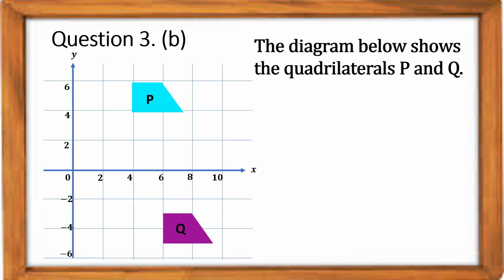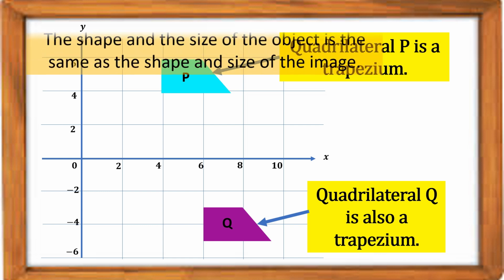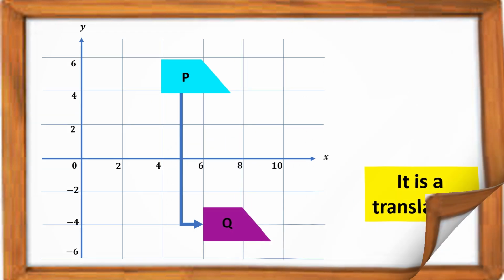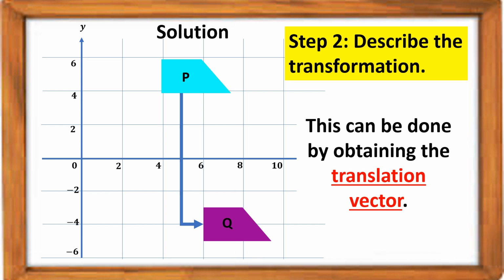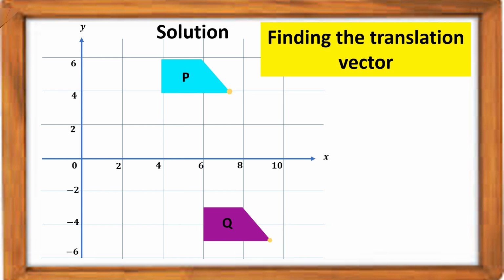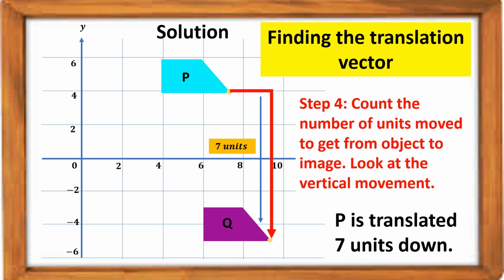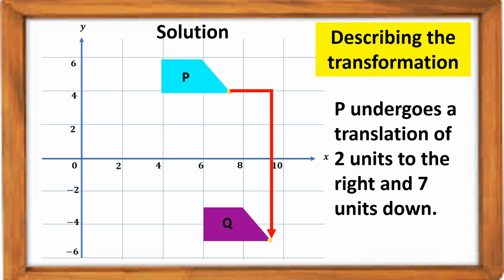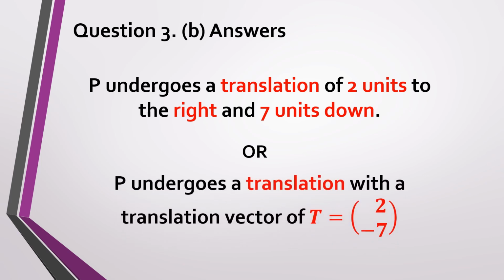Geometry - Transformations Pt. 1: Translations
Hi everyone, here's the first part of the Transformations question. It focuses on the translation of a quadrilateral in the Cartesian plane. The problem we look at in this video tests our ability to identify types of transformations. To distinguish the various types of transformations, we must be familiar with the properties of the different types of transformations. Can you tell a translation from a reflection?
Do you remember the names used to refer to these transformations?
Today's video focuses on fully describing a translation and also reviews the process of obtaining the translation vector.
Which component goes first in the vector, horizontal or vertical movement? Which is x and y?
Any confusion with translations and translation vectors stops here.
Slide into a better understanding of translations  NOW... all you have to do is press play!